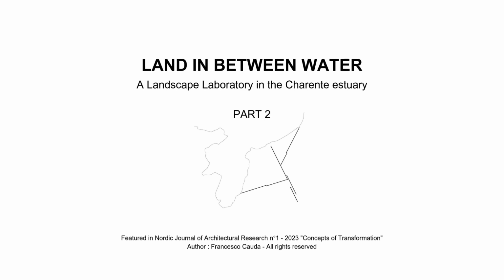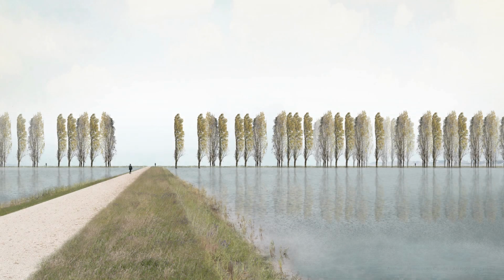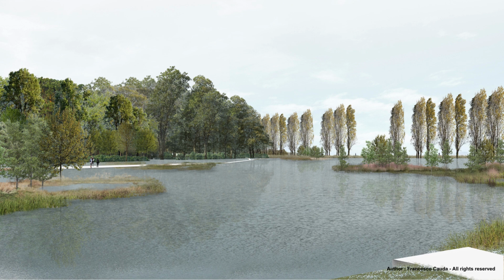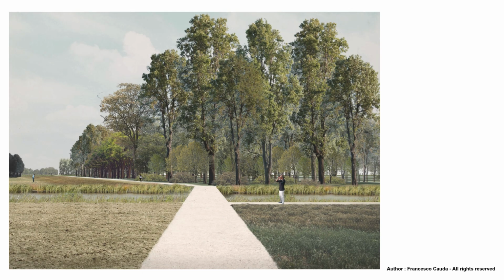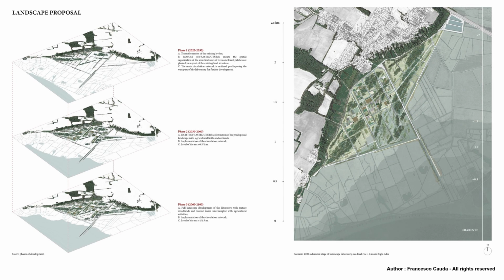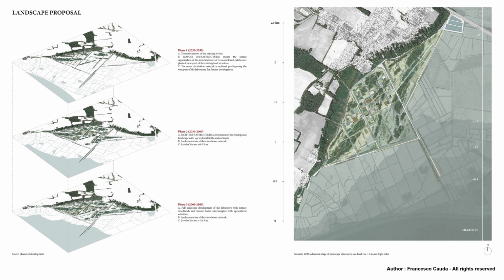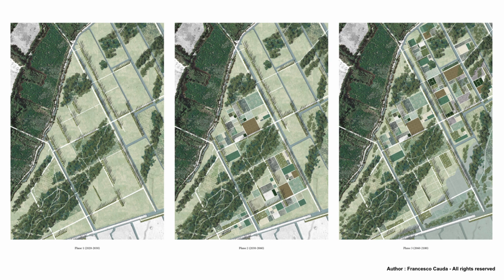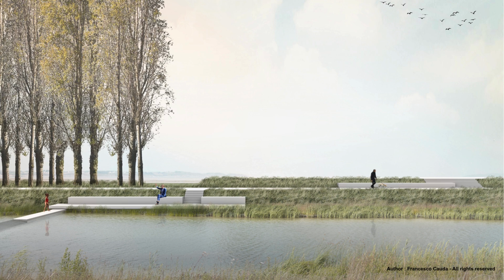LAND IN BETWEEN WATER - A Landscape Laboratory in the Charente estuary (Part 2)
🌊 Adapting to Climate Change: Can We Design with Water Instead of Against It?

In Part 2 of this podcast, we explore a radical shift in flood management—rethinking the Charente Estuary as a landscape laboratory where water is not a threat but a design element.

💧 This episode dives into:
✅ How rising sea levels challenge traditional flood protection.
✅ The cultural significance of the estuary’s levees and how they can be reimagined.
✅ Designing for resilience—creating landscapes that evolve with water instead of resisting it.
✅ The concept of third landscapes, where biodiversity thrives in unexpected ways.

Rather than reinforcing old defenses, can we turn them into elevated promenades, ecological corridors, and spaces for public engagement?

🎧 Watch now and join the conversation!